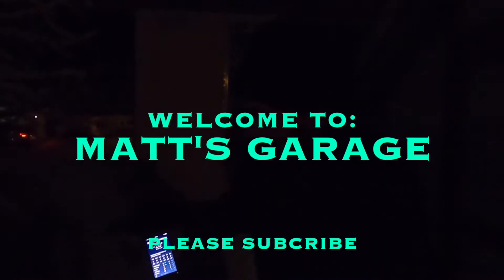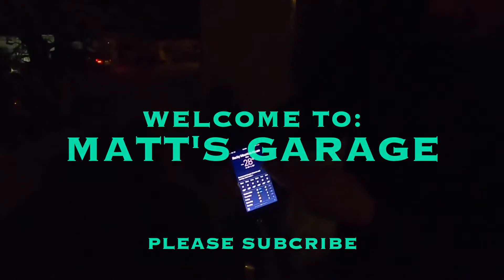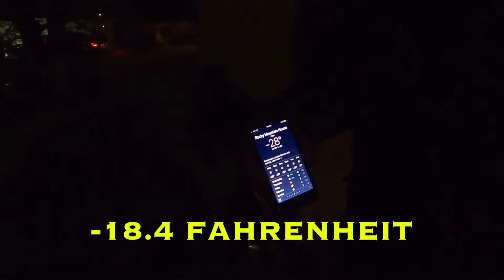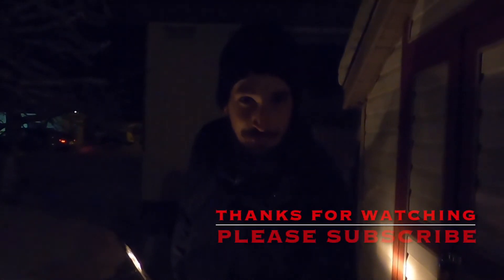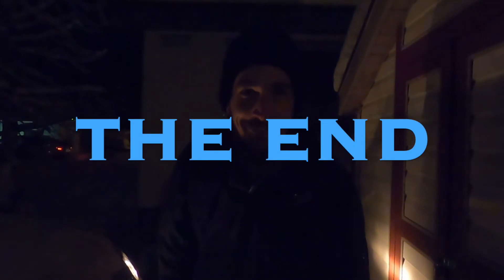Hyundai Santa Fe Cold Start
Showing a cold start of my 2011 Hyundai Santa Fe cold start in -28.